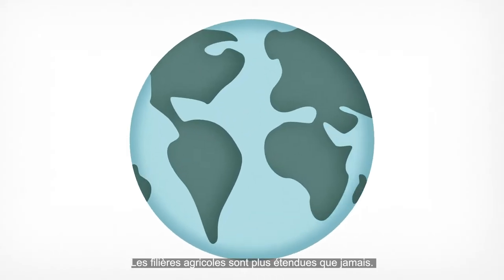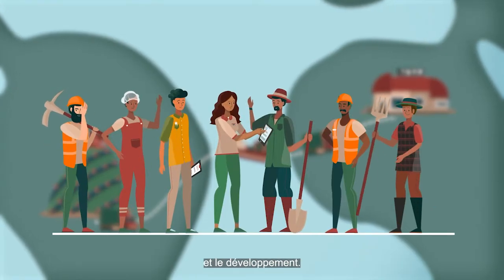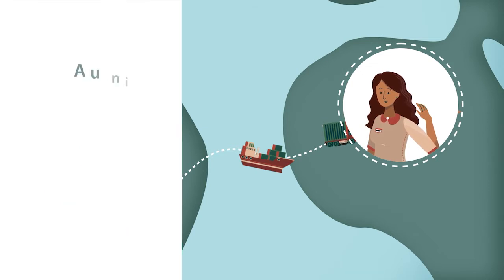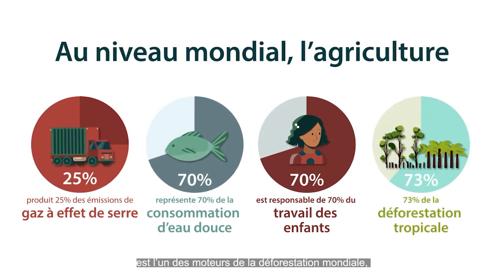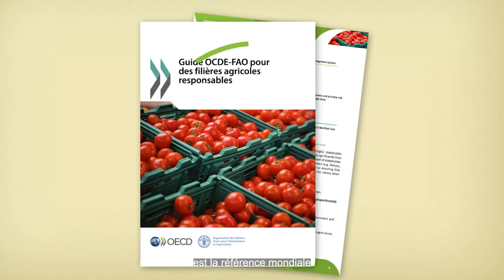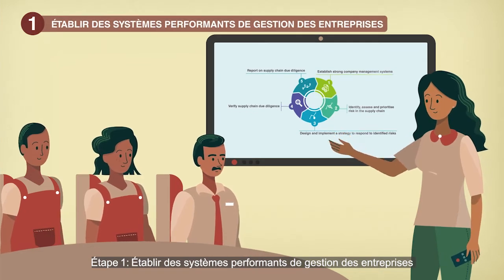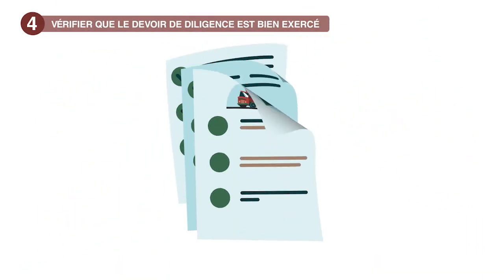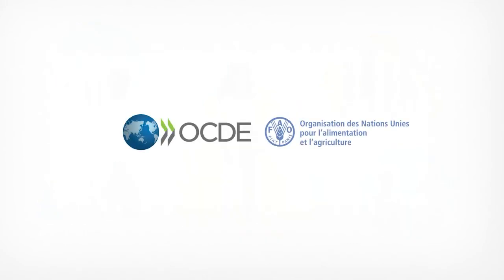Guide OCDE-FAO pour des filières agricoles responsables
Website URL and description of the video (maximum 1000 characters including spaces) Les filières agricoles sont plus étendues que jamais.
Les aliments traversent pays et océans, des producteurs aux détaillants, jusqu’aux consommateurs.
Ces flux mondiaux créent des millions d’emplois, cruciaux pour les moyens d’existence, la croissance économique et le développement.
Ils aident les pays en développement à accéder aux marchés, aux intrants, aux financements et technologies, et contribuent à une alimentation variée et saine.